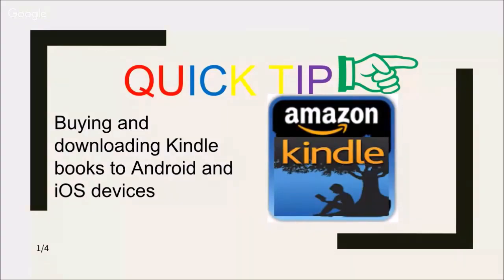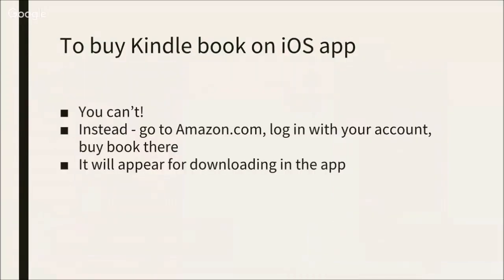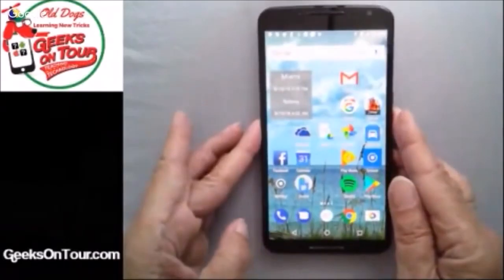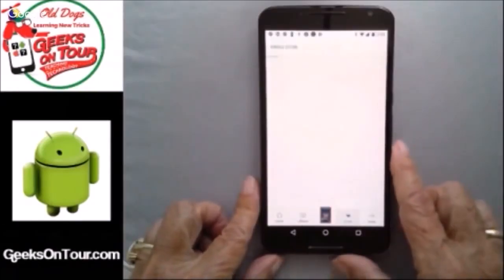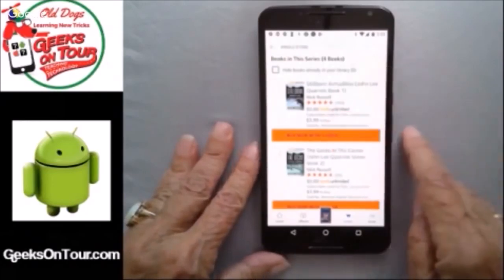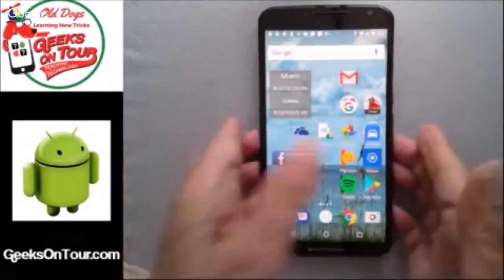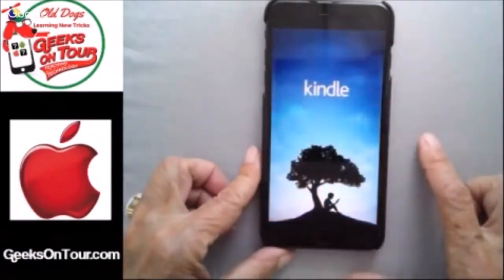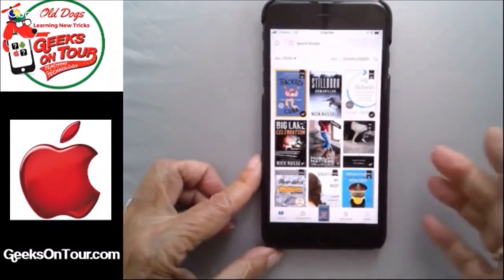Buying Books on Kindle 525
This Quick Tip by Mrs. Geek demonstrates the ways to get Kindle Books onto your various devices. You can't buy a book on iPhone or iPad Kindle App, but you can download and read them. It's not a problem on the Android app.